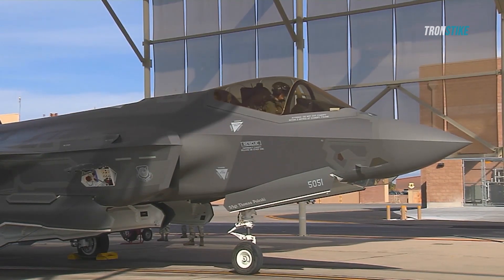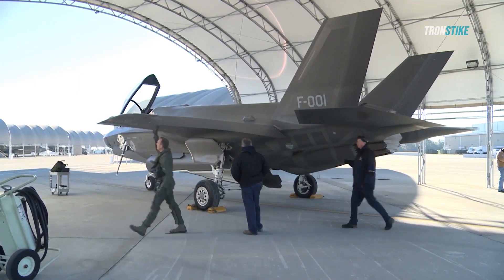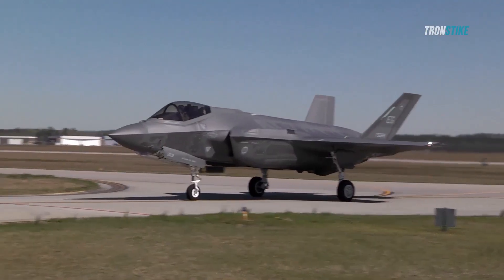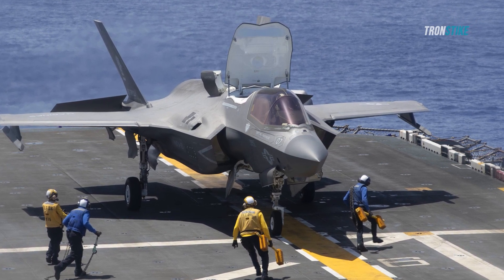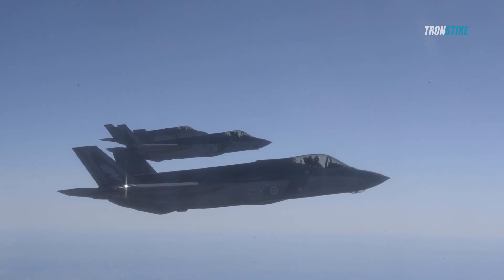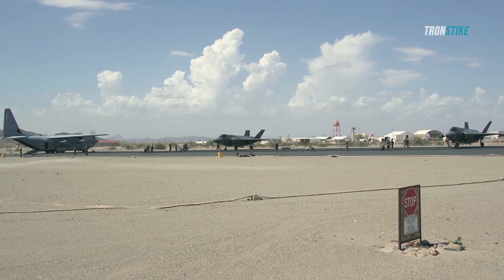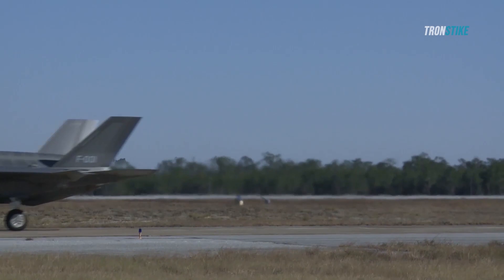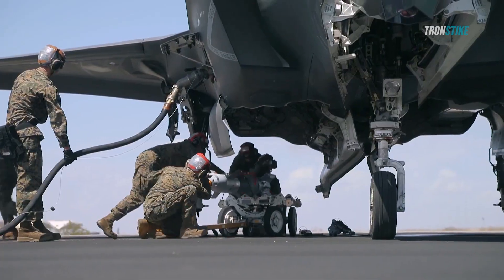The Truth About the F-35 Lightning II: Challenges and Promises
The F-35 Lightning II is the most advanced 5th generation fighter in the world. It is designed to be stealthy, highly maneuverable, and equipped with advanced sensors and weapons. It is intended to replace a number of older fighter jets in the US military, and it is also being sold to other countries.

But how does the F-35 Lightning II compare to other fighter jets? Who would win in a dogfight between the F-35 and its rivals, such as the F-22 Raptor, the Su-57 Felon, or the Eurofighter Typhoon? What are the challenges and promises of the F-35 program?

In this video, we will answer these questions and more. We will show you amazing footage and facts about the F-35 Lightning II in action. We will also compare the different F-35 variants, such as the F-35A, F-35B, and F-35C, and their unique features and capabilities. We will also discuss the controversies and criticisms surrounding the F-35 program, as well as its potential benefits and advantages for the future of warfare.

If you are interested in learning more about the F-35 Lightning II, then this is the video for you. Watch this video to find out why the F-35 Lightning II is the most advanced fighter jet in the world.